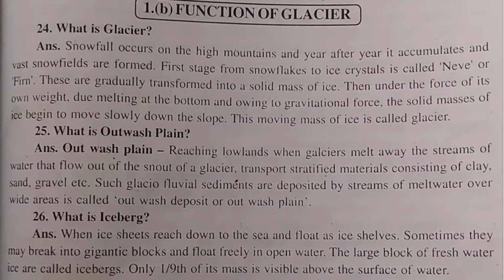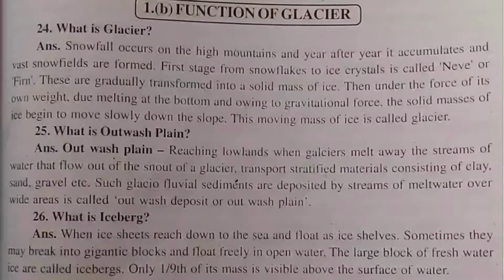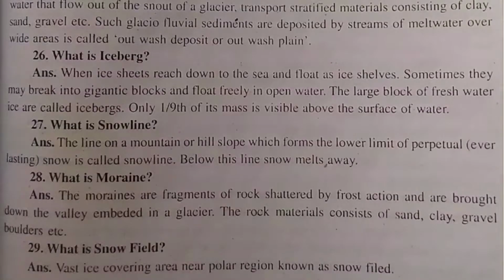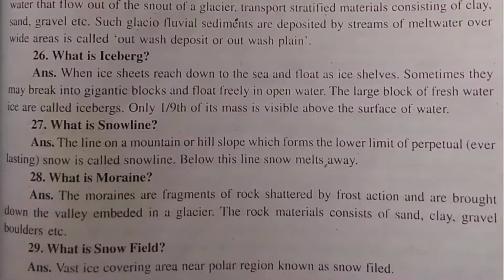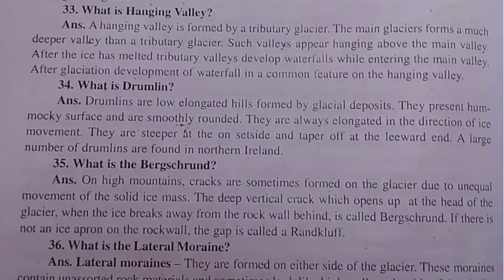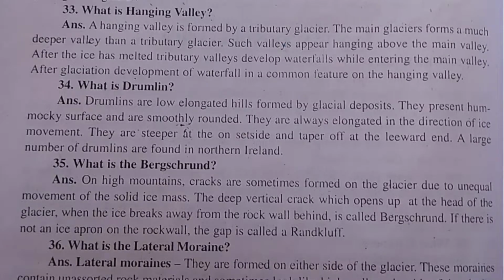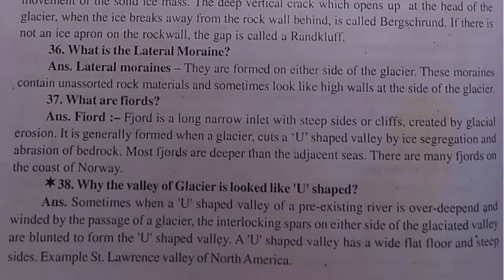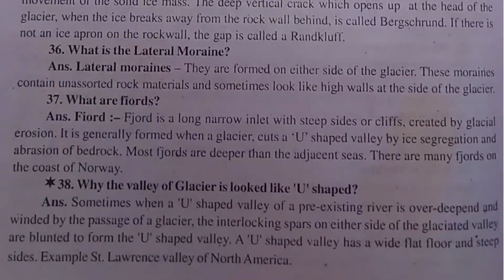Exogenetic process and resultant landforms || functions of glacier || class 10 ch 1 wbbse 2 mark Q/A